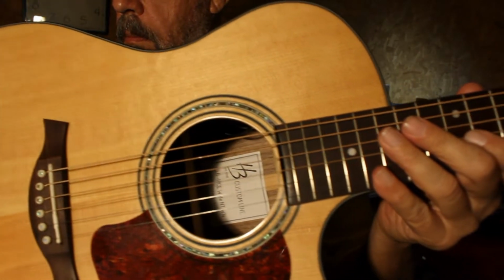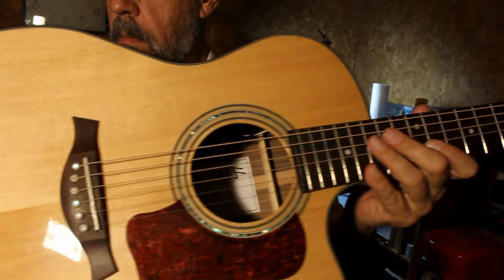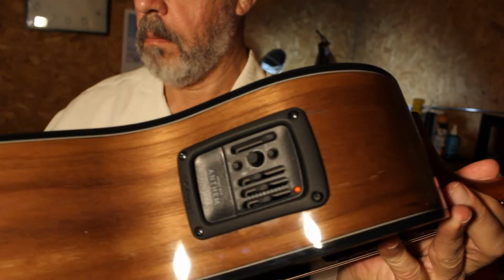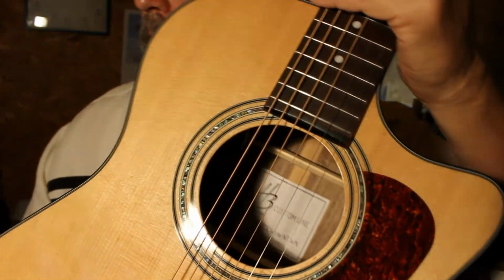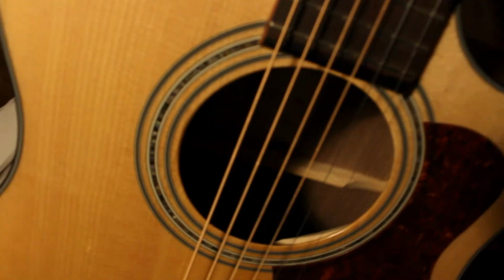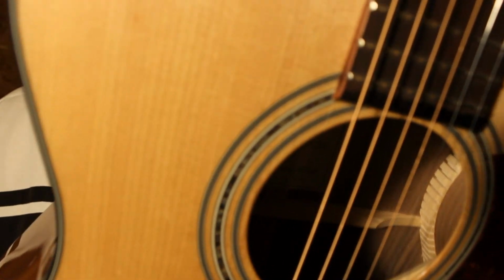Harley Benton Wide NT, a Fingerpicking Guitar For ALL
This is a fingerpicking guitar for the rest of us. That is, it has the wide nut width (1 7/8") that many fingerpickers like but at an extremely reasonable cost. It's actually quite a good guitar at any price.